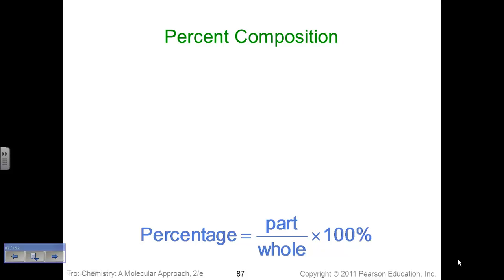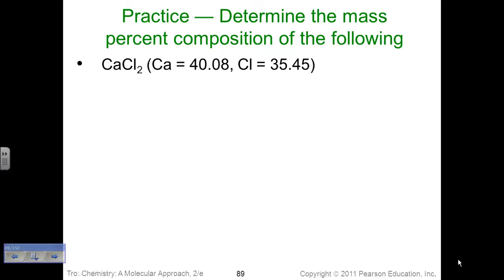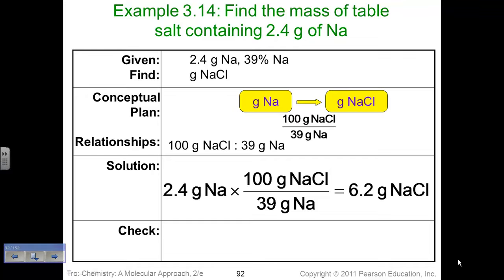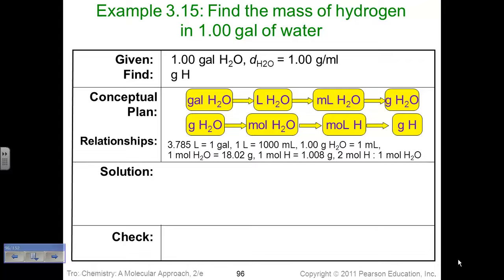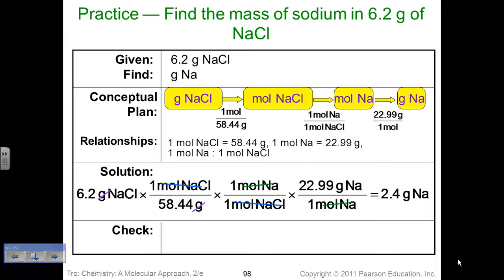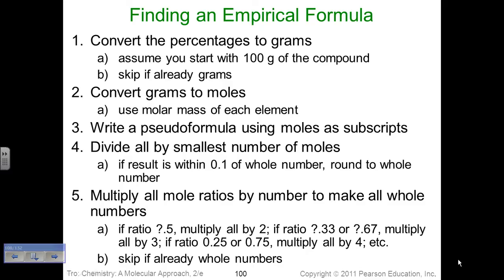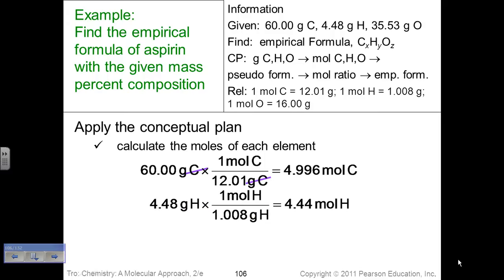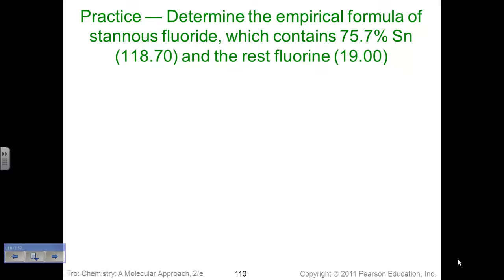Determination of an Empirical Formula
Using percent composition to calculate an empirical formula